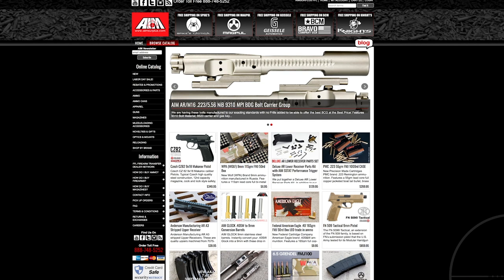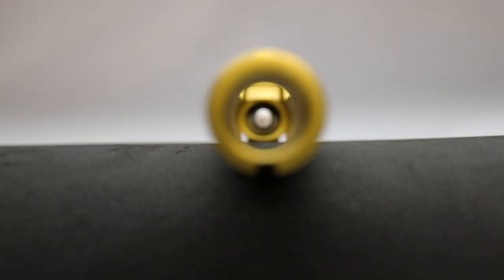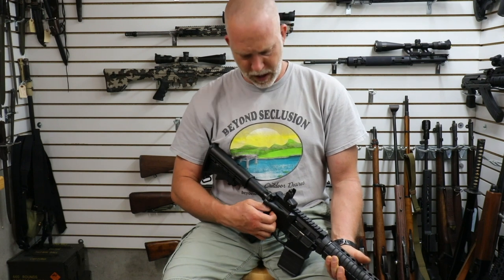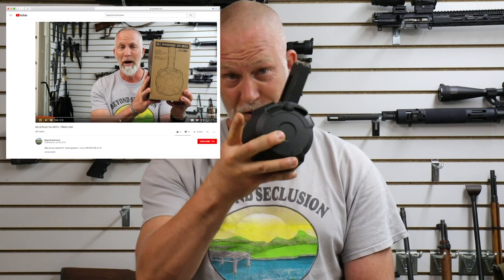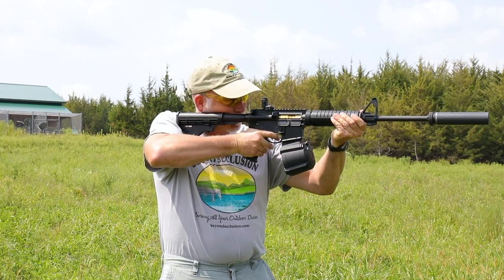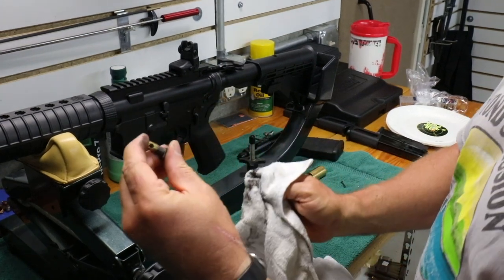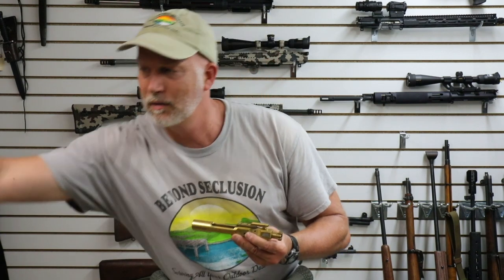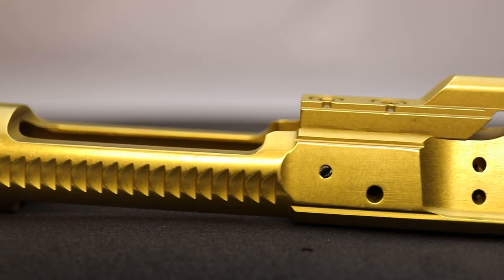AIM Titanium Nitride BCG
AIM AR/M16 5.56/.223/.300 BLACKOUT caliber complete Titanium Nitride Bolt Carrier Groups.  It really does cut down on clean time and thus far, has ran great.  I did not expect to be impressed but I was.

BeyondSeclusion

Drew